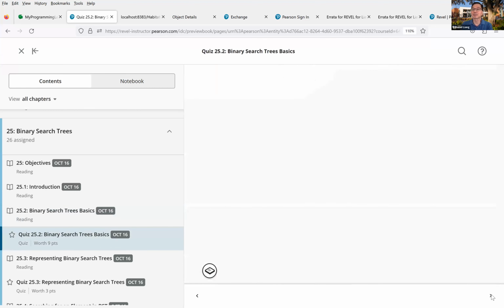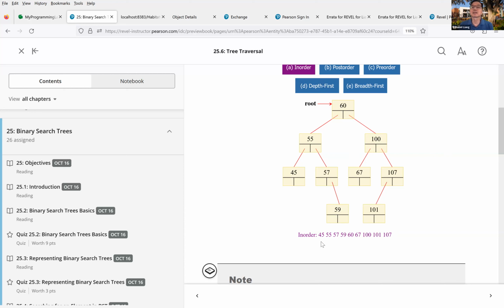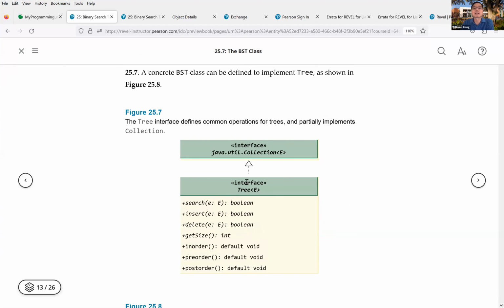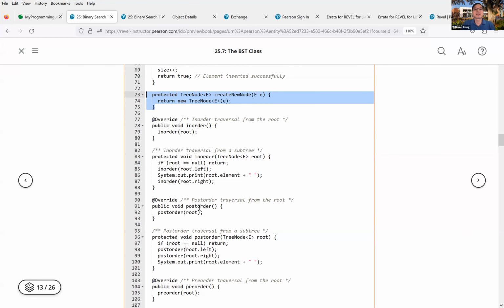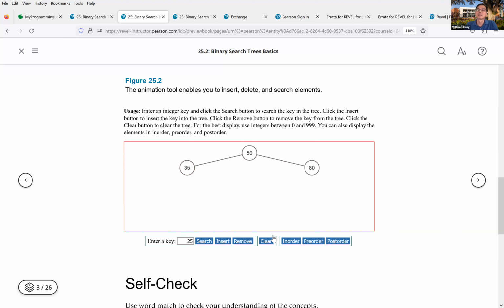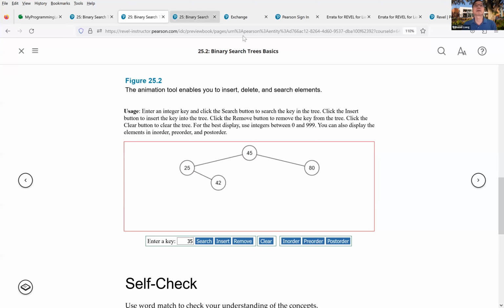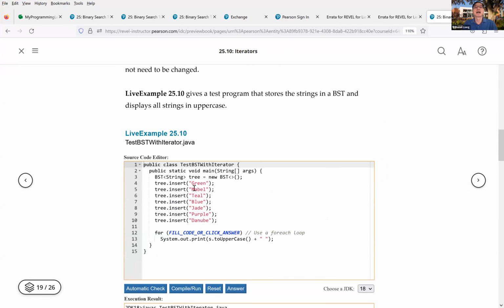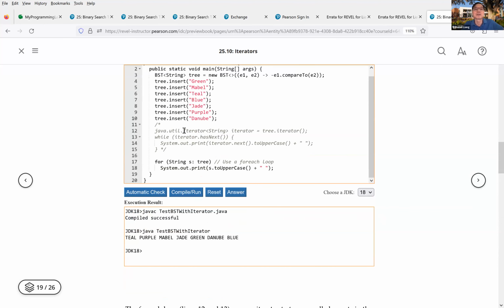CSCI 3230 10 6 2023 Chapter 25